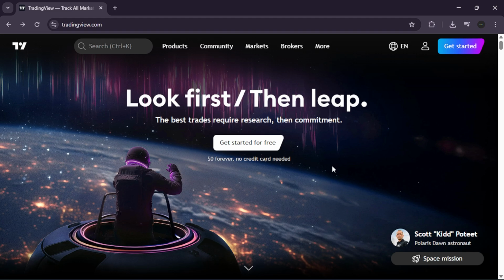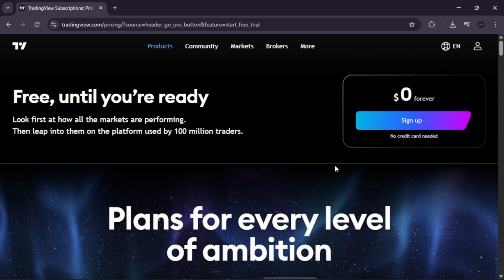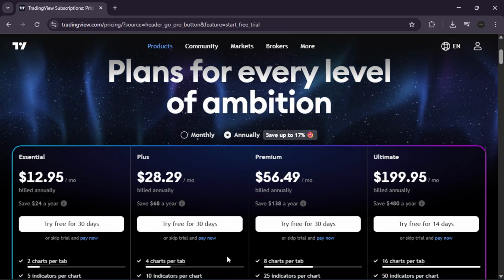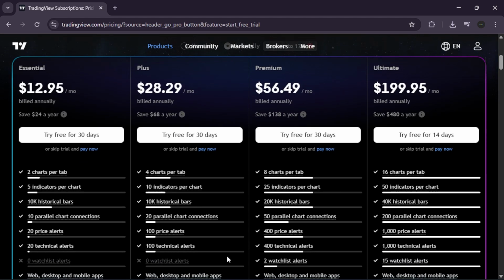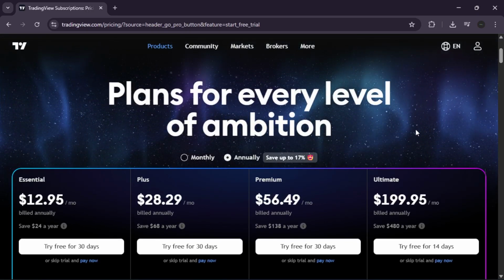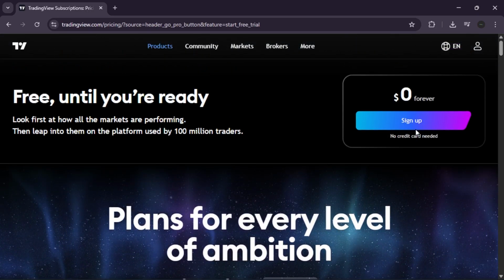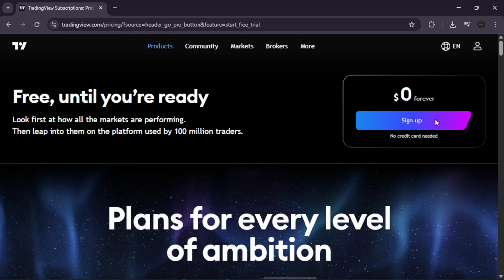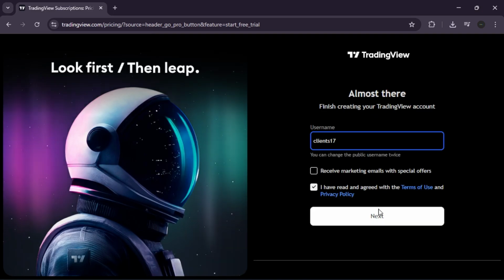How To Get A Free Trial Of Tradingview (Easiest Way) [2026 GUIDE]